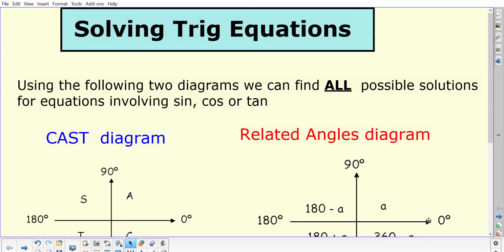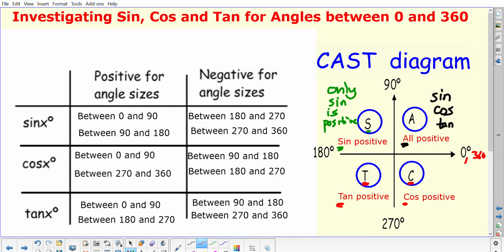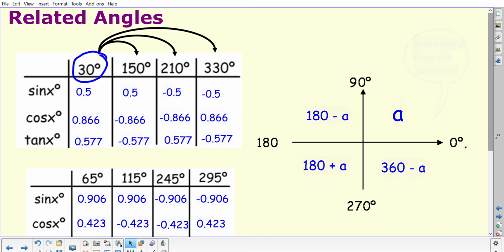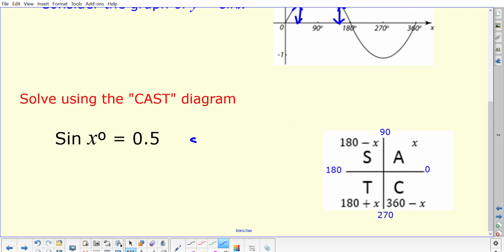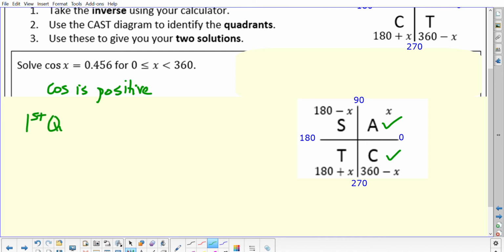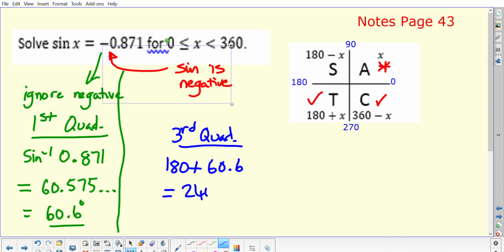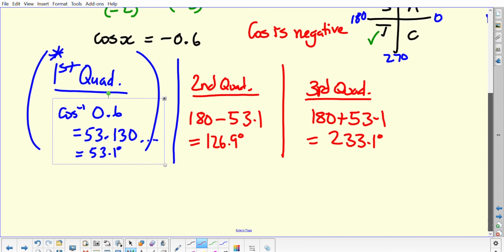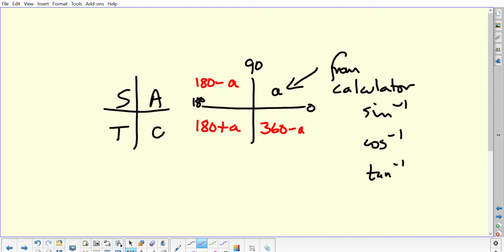Solving Trig Equations Using The CAST diagram